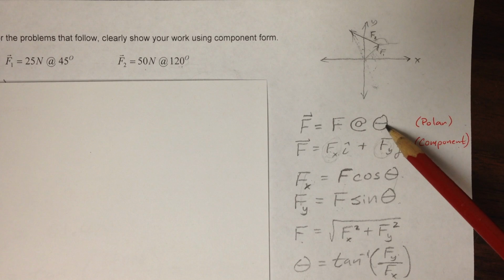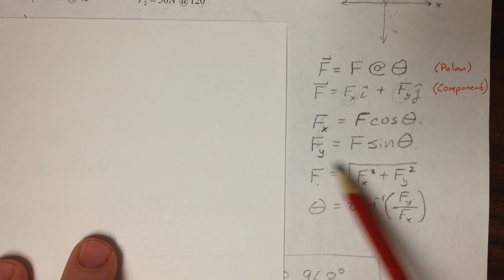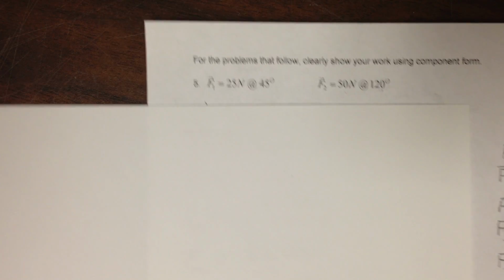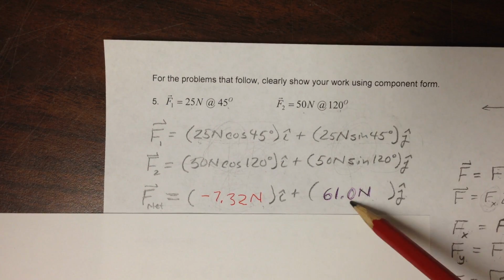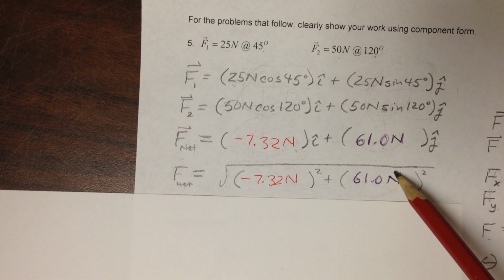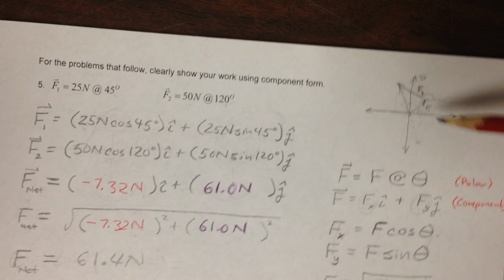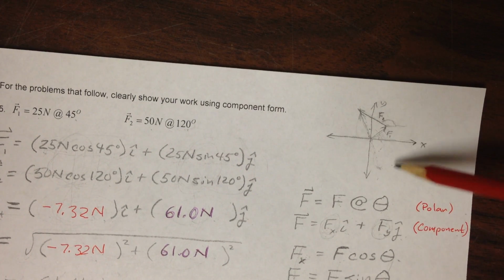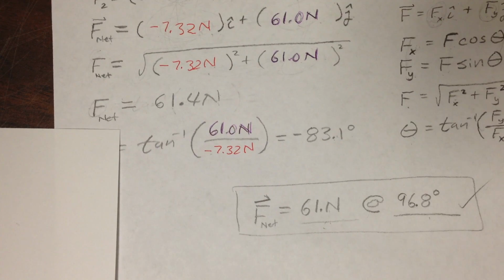How to Add Vectors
How to convert from magnitude and directory to component form